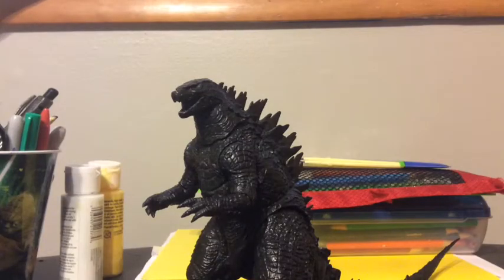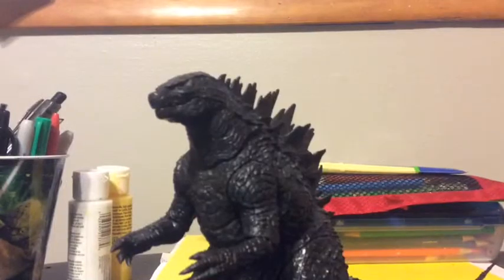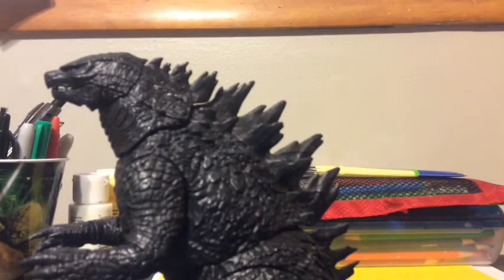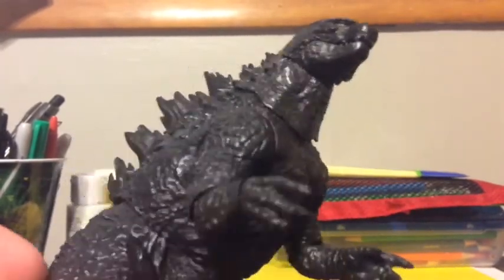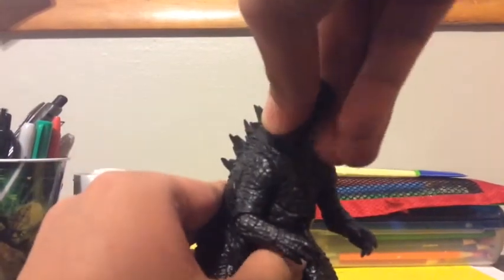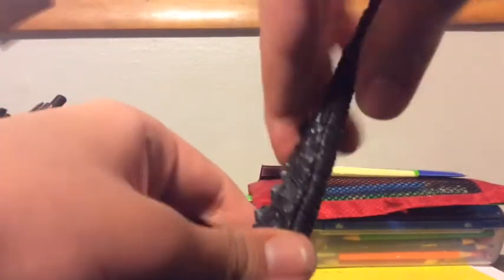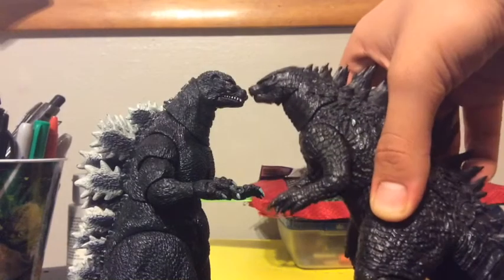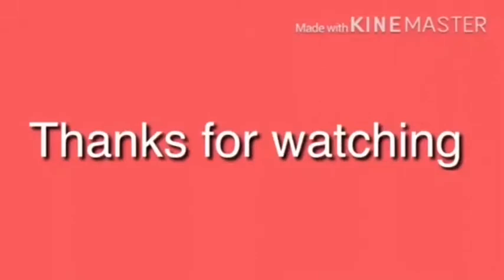Neca Godzilla (2014) toy review